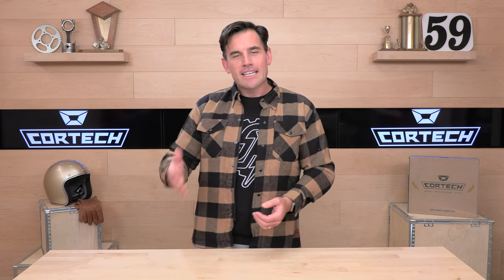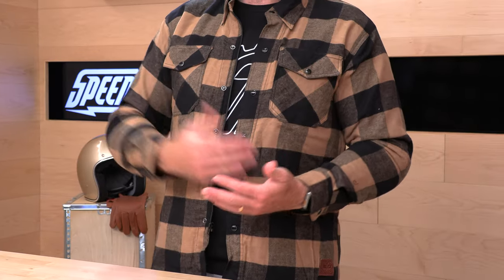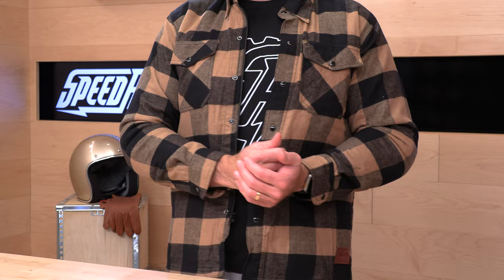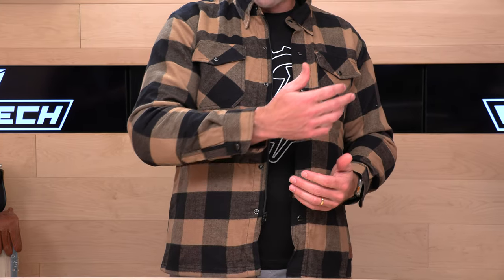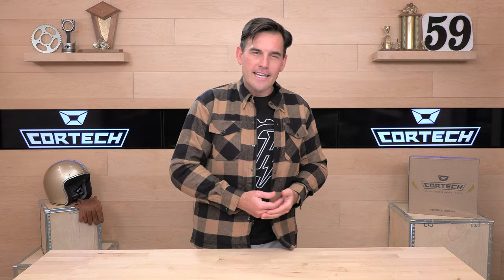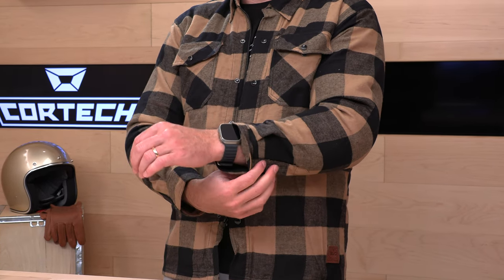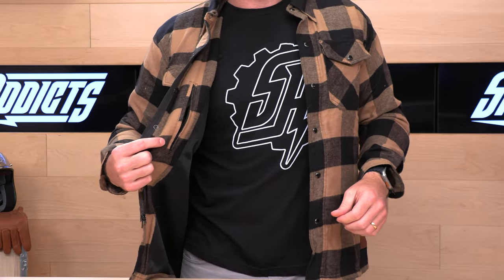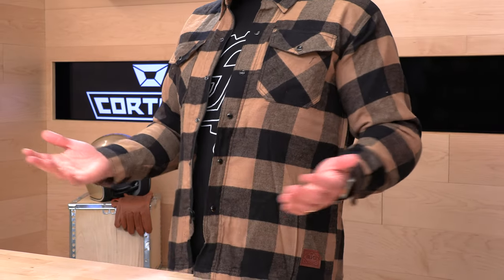Cortech Bender Flannel Review at SpeedAddicts.com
CORTECH BENDER FLANNEL - AVAILABLE NOW AT SPEEDADDICTS.COM

The Bender cotton flannel riding shirt is not your standard-issue grunge rock shirt. Go ahead, make a ruckus. Hidden beneath the rugged exterior of The Bender youll find protective features capable of fending off even the horns of a bull.

4.5oz 100% cotton flannel outer layer
Elbows & shoulder impact zones contain a layer of Dupont aramid fiber
Fully lined with Syncromesh high tenacity abrasion-resistant mesh
Snap and zippered main closure
3 interior storage pockets, including dual snap conceal carry pouch
Snap front chest pockets
Single snap shirt cuff
Under the arm zippered vents
YKK zippers and antiqued hardware
Includes CE level-1 shoulder and elbow armor
Optional back pad available